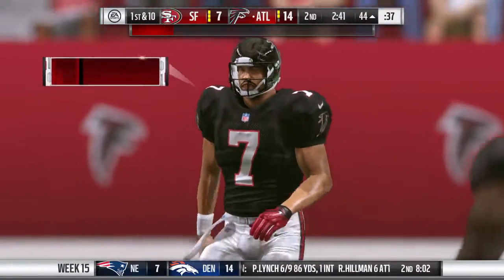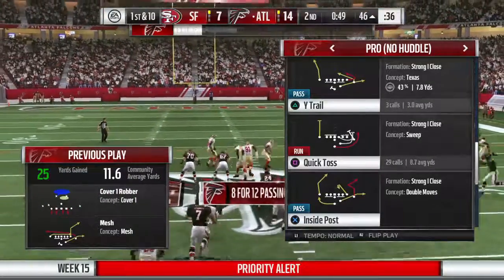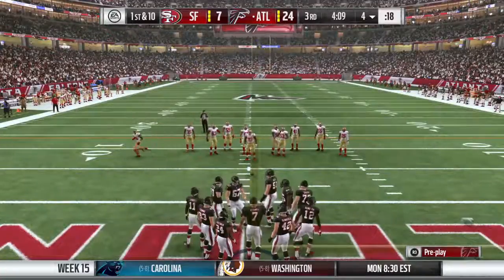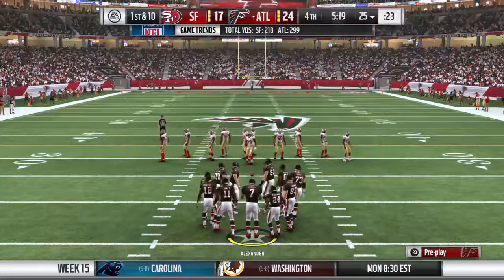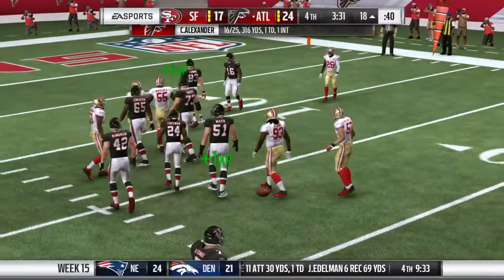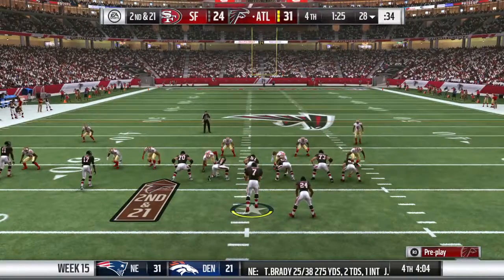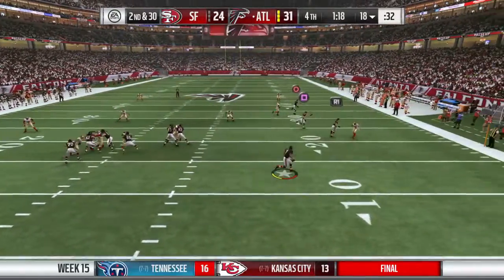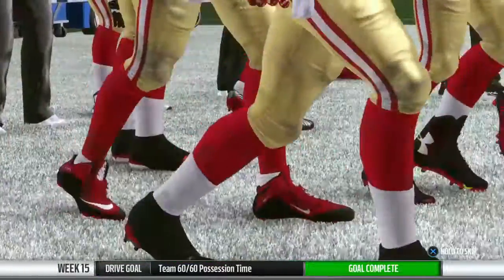Madden 17 Franchise Mode Episode 14: Old Division Rivals